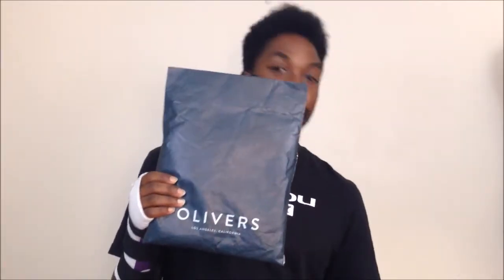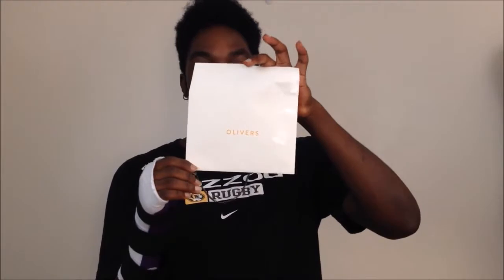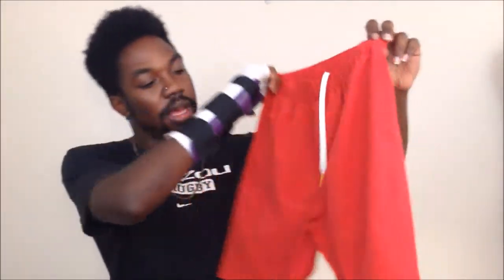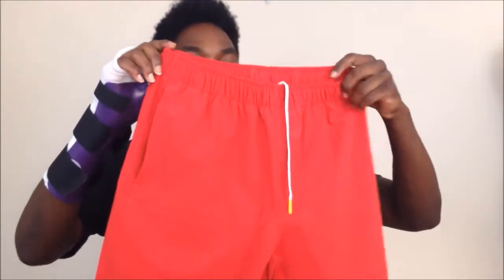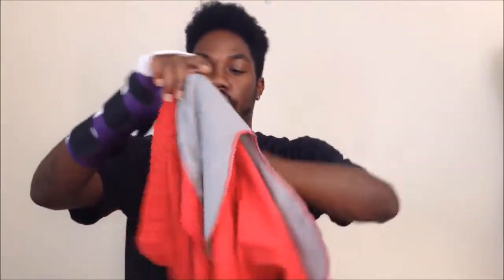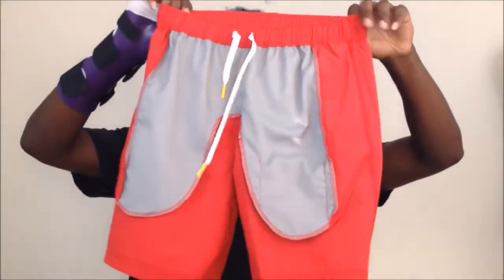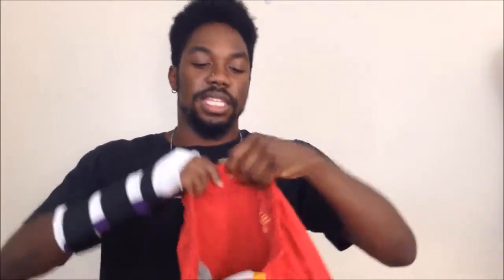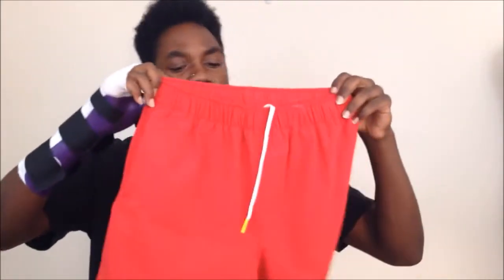Better Than Lululemon | Olivers Apparel All Over Shorts Review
These may be my new favorite shorts. Thank you Olivers
"STAY WITH STYLE"

Music Feed The Family - RUSSELL!

Young noble
youngnnoble

birddogs shorts
lululemon shorts